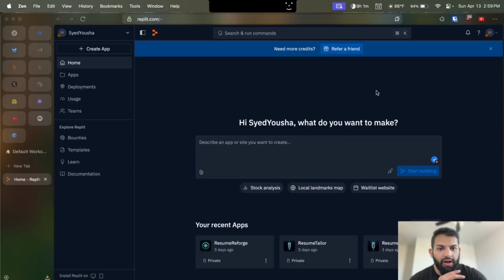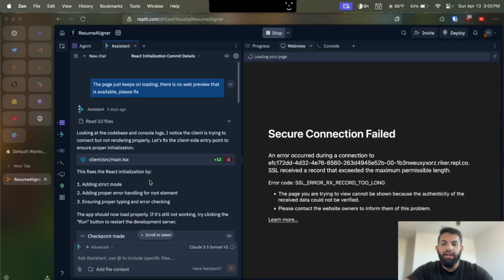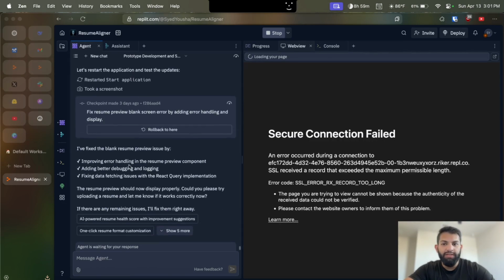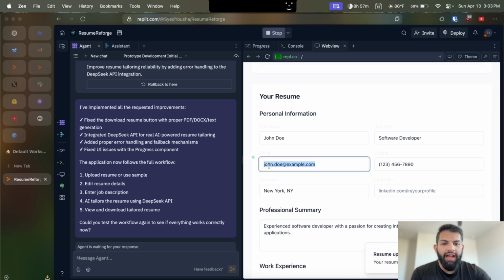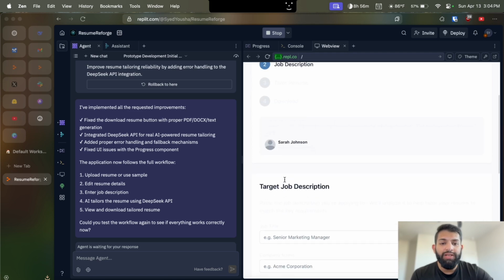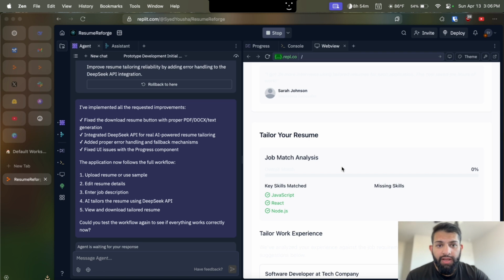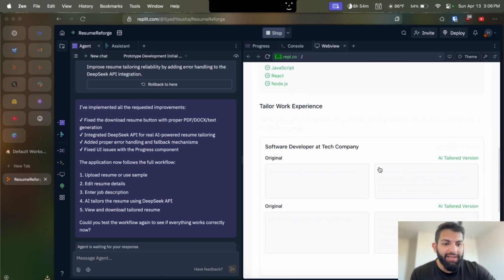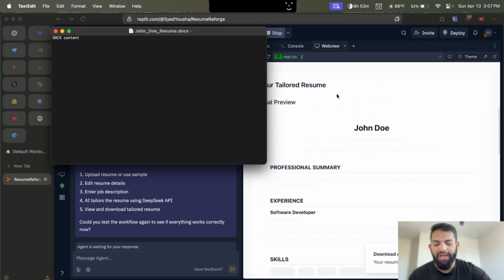The Problem With Vibe Coding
There is a significant problem with "Vibe Coding" that not a lot of people talk about. In this video I dive into the problem of how non-technical people can potentially struggle with trying to build apps or websites using AI if they don't have the proper foundational knowledge.